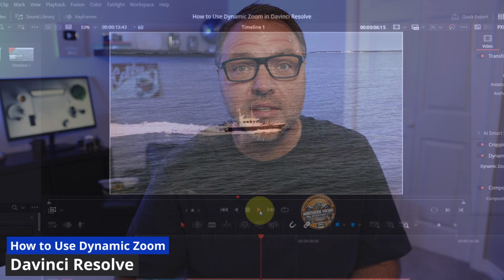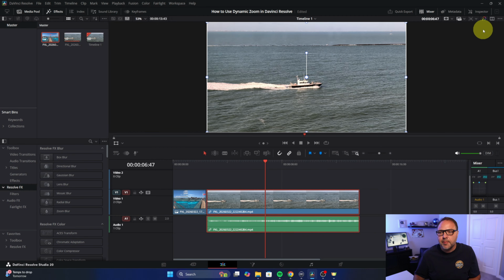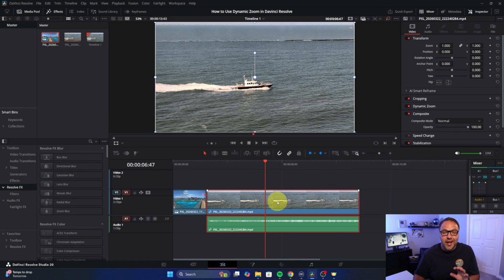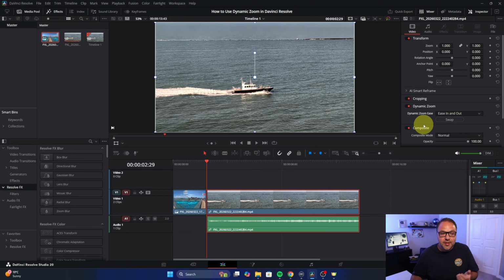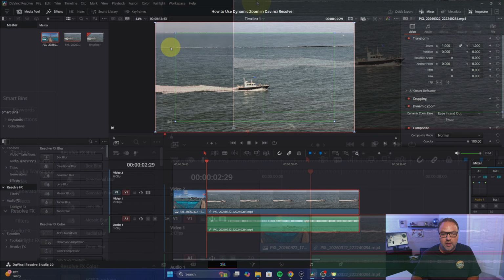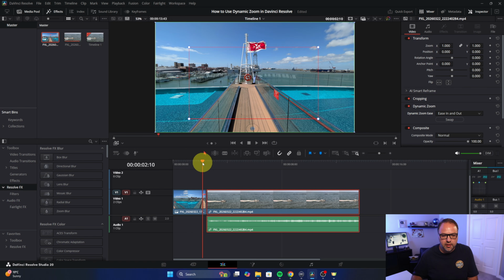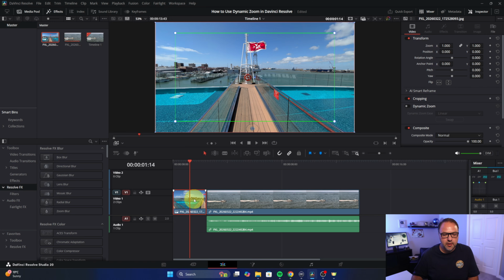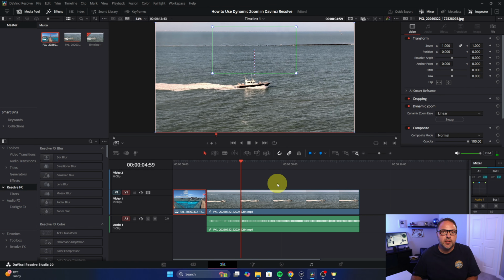How to Use Dynamic Zoom in Davinci Resolve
In this tutorial, I’m going to show you exactly how to use Dynamic Zoom in DaVinci Resolve to add smooth, professional movement to your projects with just a few clicks. Whether you are working with video footage or still photos, this feature is a simple way to create cinematic motion without having to manually set keyframes.

We will walk through the entire process, from enabling the tool in the Inspector to choosing between Linear, Ease In, and Ease Out settings for the smoothest look. I also show you how to use the on-screen editor to adjust your start and end points, allowing you to customize exactly where your zoom begins and finishes. If you are looking to add professional zooms to your DaVinci Resolve videos, this tutorial will guide you through the entire process.

⌚Time Stamps
0:00 Intro
0:14 Enabling Dynamic Zoom in the Inspector
1:06 Understanding Ease In, Ease Out, and Linear Settings
1:36 Using the Dynamic Zoom Editor (Green vs. Red Boxes)
2:02 Swapping and Adjusting Start/End Points
2:32 Testing the Zoom Effect on Video
2:49 Applying Dynamic Zoom to Photos
3:29 Final Thoughts